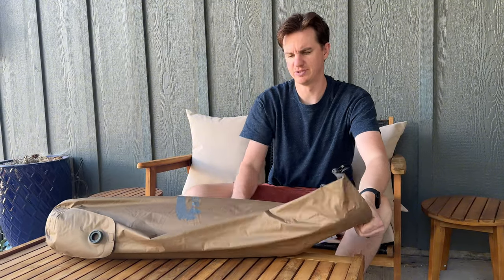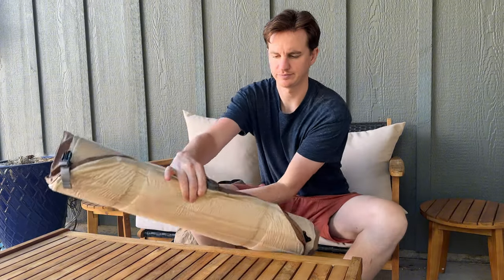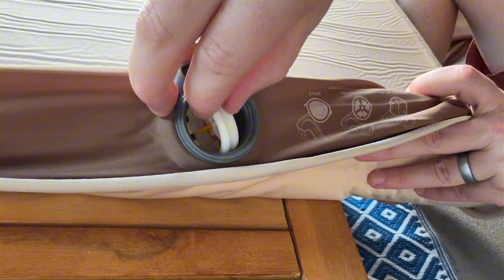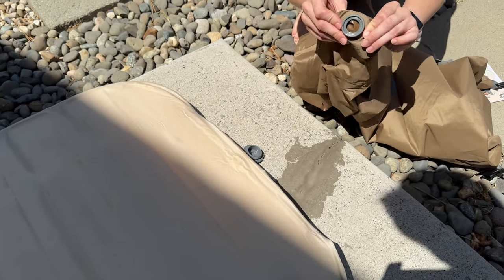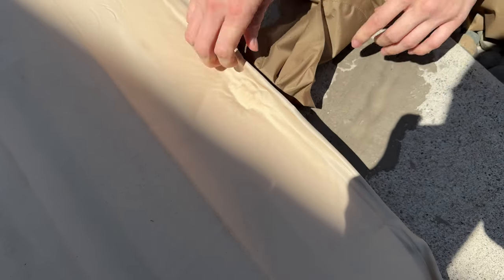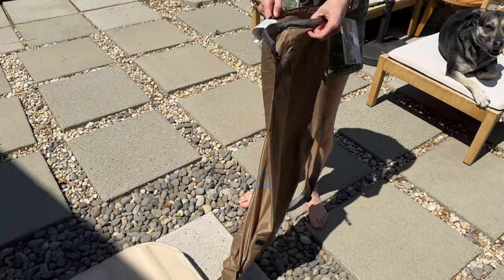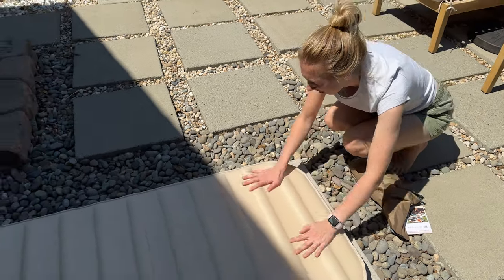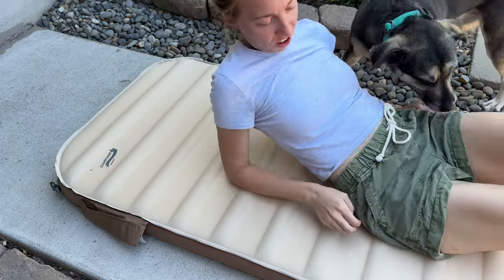Tips for using this "Self Inflating" Single Sleeping Pad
This "self inflating" sleeping pad doesn't quite live up to its name... we'll show you some tips and tricks to get it to be a comfortable pad for the outdoors